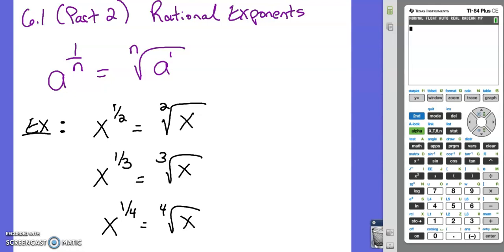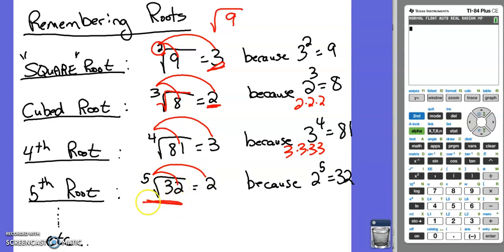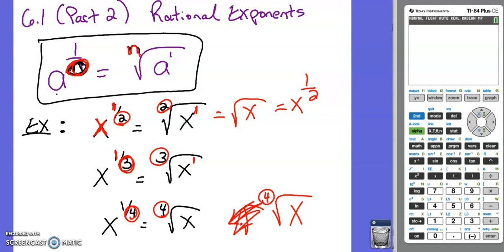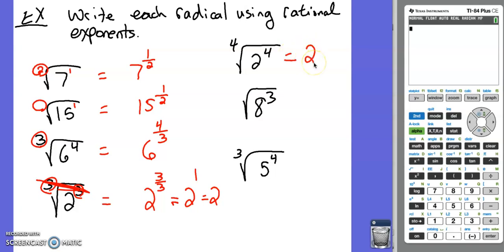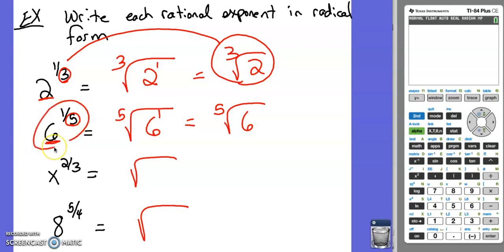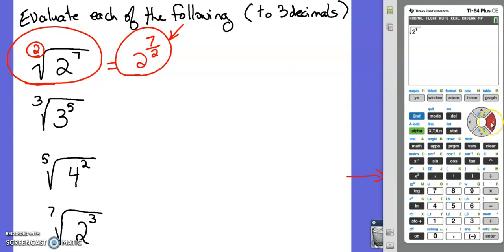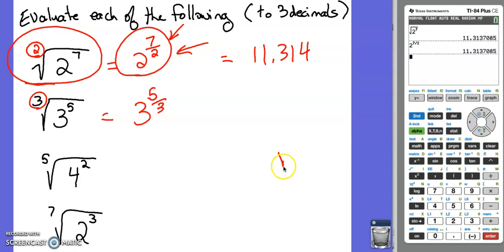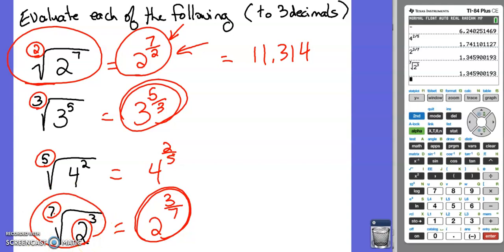6 -1 (Part 2) Rational Exponents & Exponent Properties